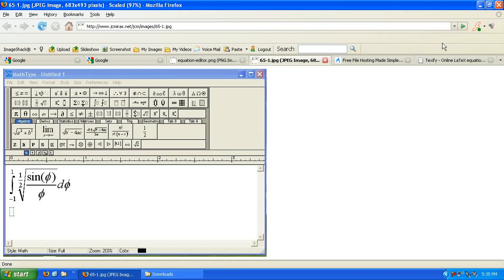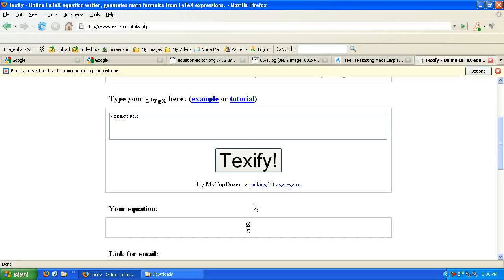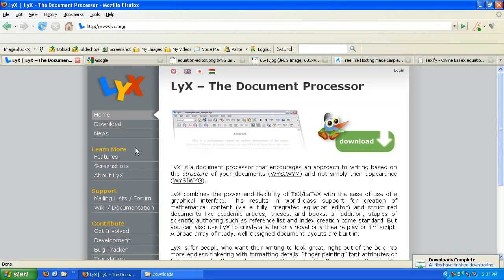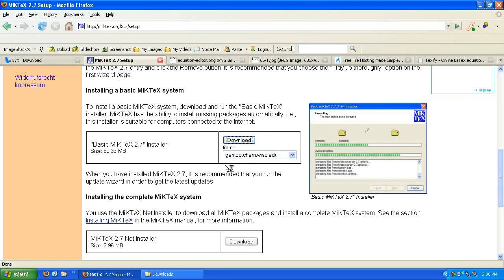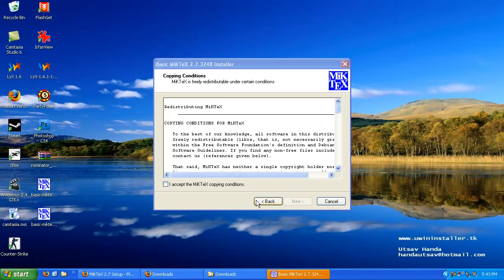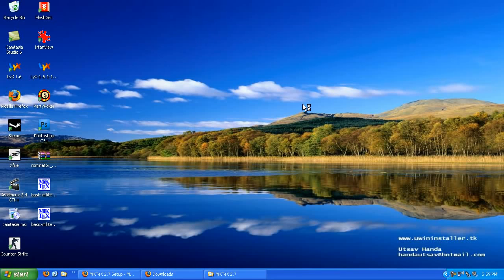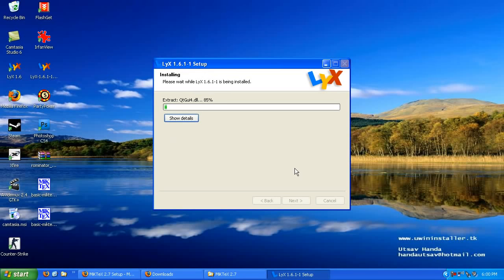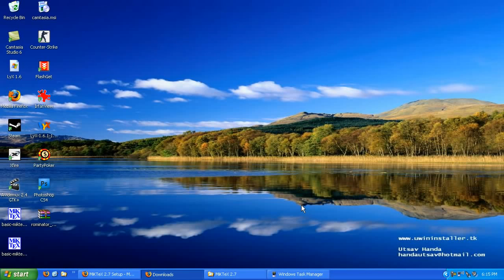Giới thiệu $\LaTeX$ và LyX Phần 1